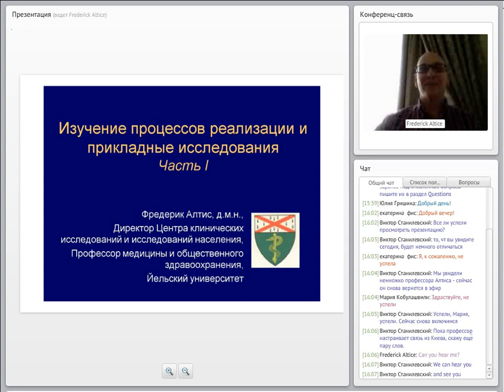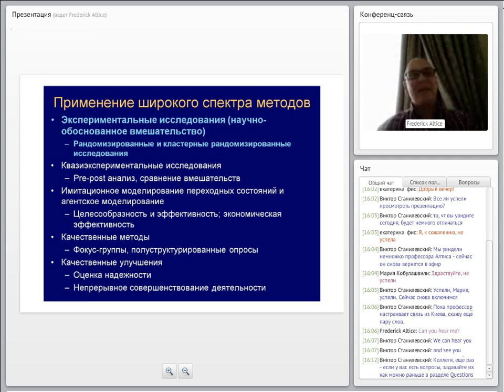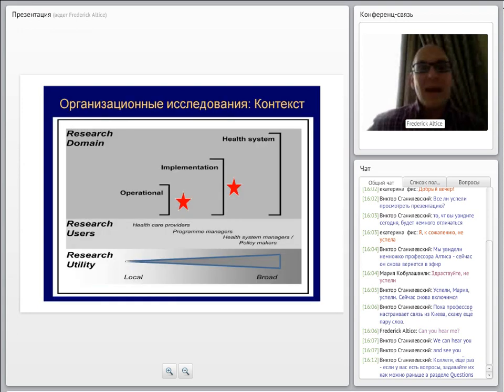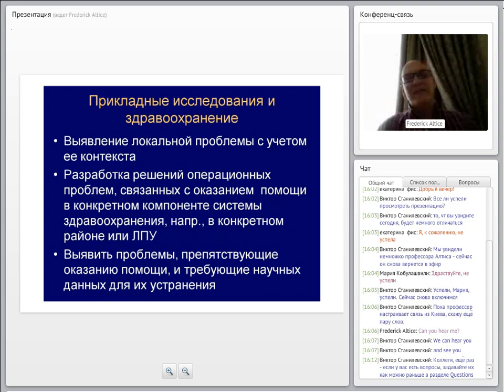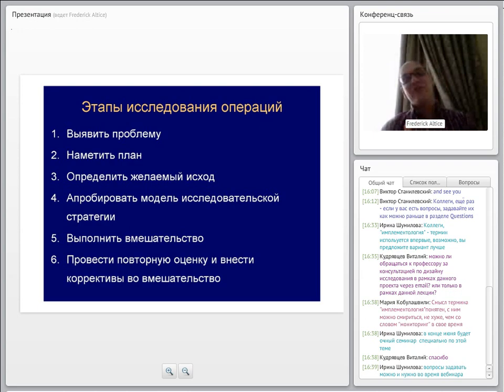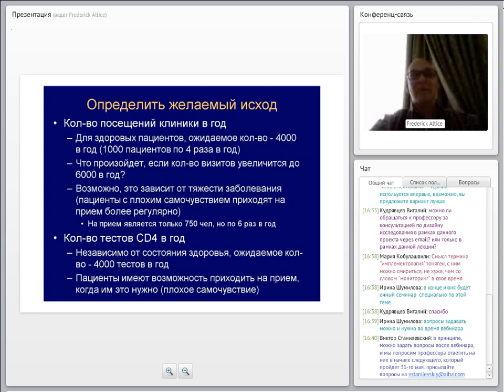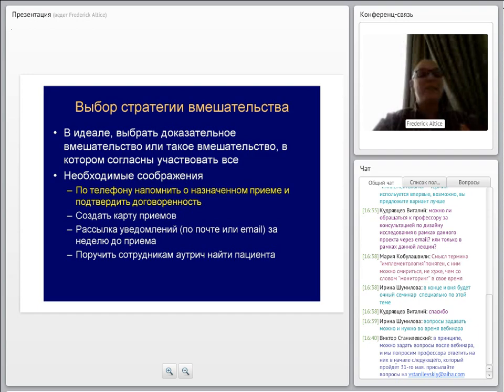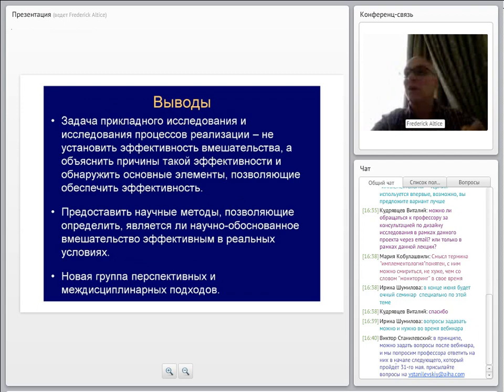Введение в организацию прикладных исследований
Мединар "Введение в организацию прикладных исследований" провёл доктор Фредерик Алтис, д.м.н., Директор Центра клинических исследований и исследований населения, Профессор медицины и общественного здравоохранения, Йельского университета, США, 29 мая 2012г.